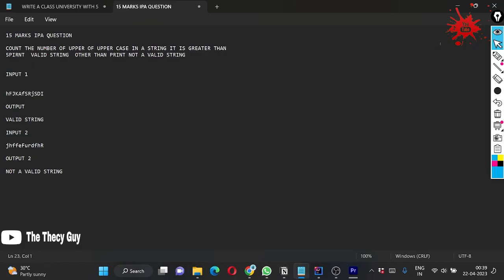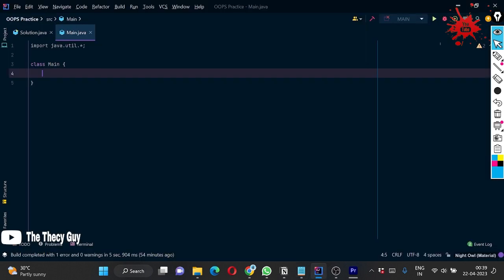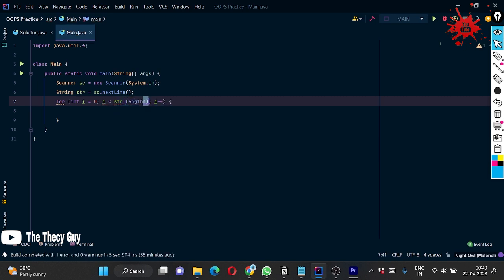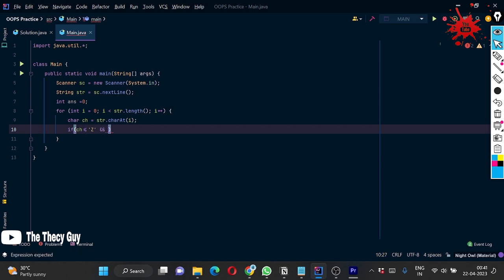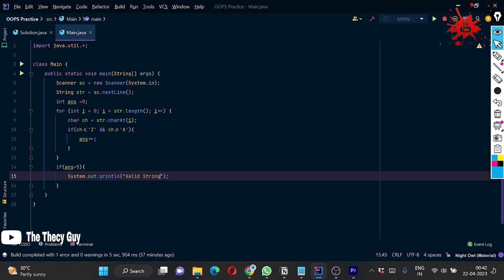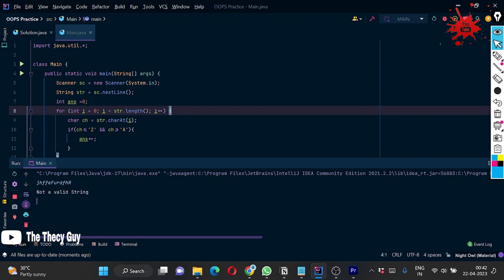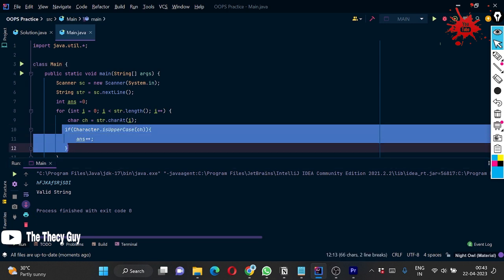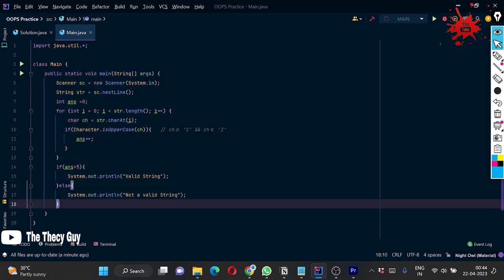TCS IPA 15 MARKS QUESTION 8 APRIL 2023 IN CENTER JAVA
• TCS-XPLORE CPA-IP...